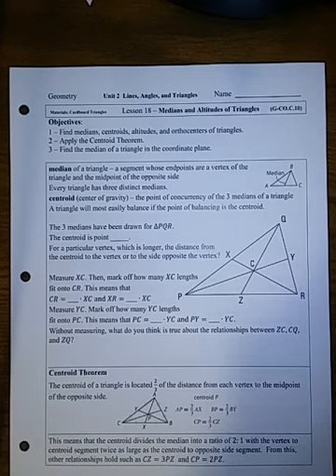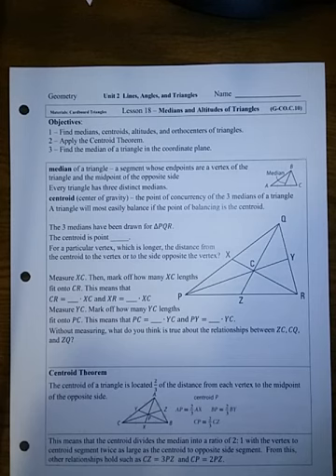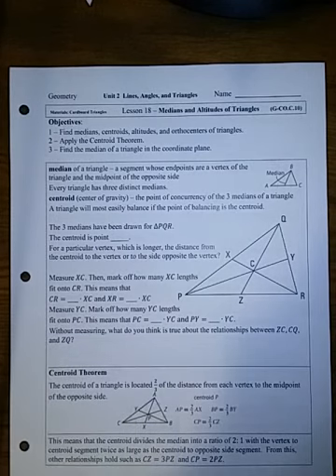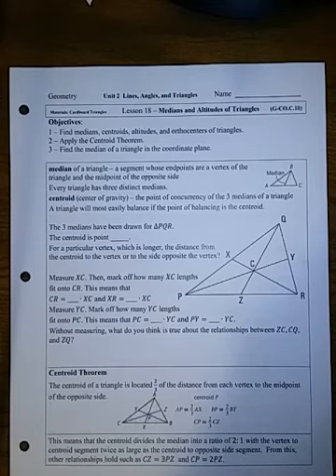GM Unit 2 Lesson 18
In this lesson, we medians and centroids along with altitudes and orthocenters of triangles both by construction and on the coordinate plane. We also apply the Centroid Theorem and use the Centroid Formula to find the median.

0:40  We introduce the concept of median and centroid and discuss the Centroid Theorem.
4:24  We answer the example at the top of page 2 to find the lengths AG and GE.
6:07  We discuss ways to find the centroid on the coordinate plane including the Centroid Formula.
6:45  We answer the example at the bottom of page 2 to find the centroid by 2 methods and find the equations for the medians.
11:37  We discuss the altitudes of a triangle and the relationship to the orthocenter.
13:53  We answer the example at the bottom of page 3 to find the orthocenter of the triangle and the equations of the altitudes.